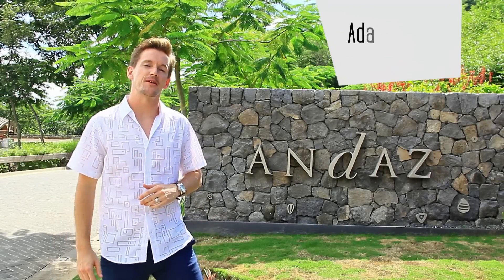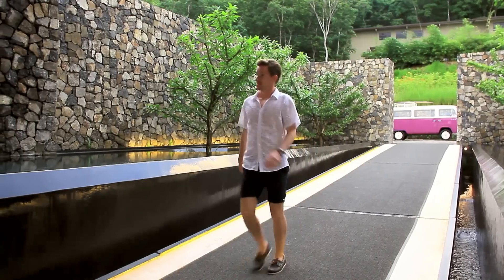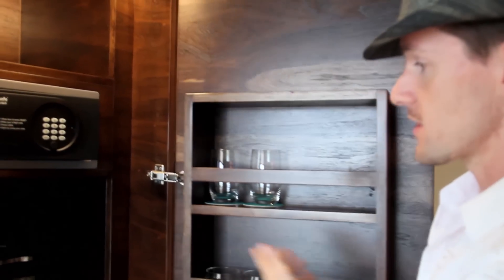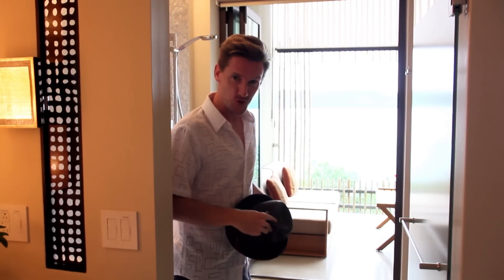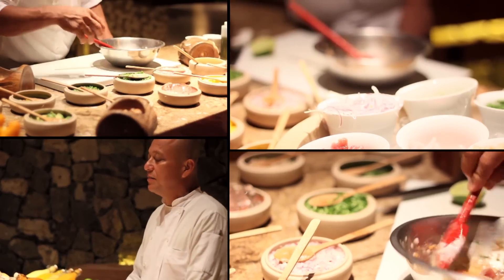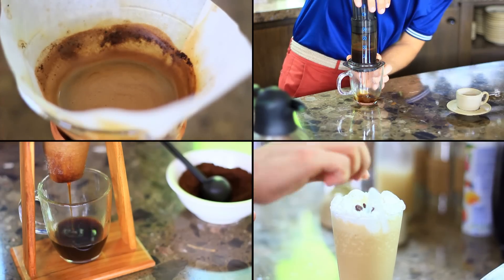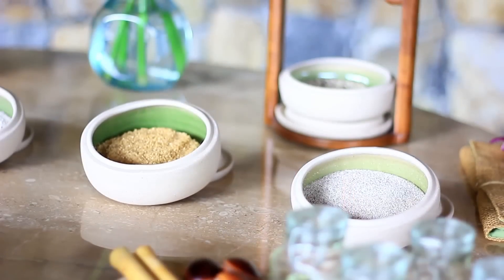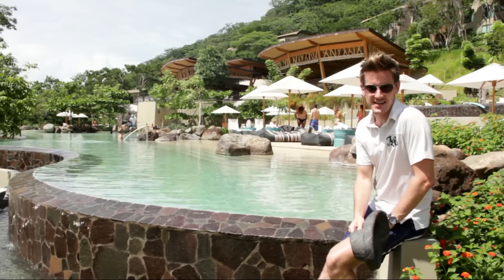Andaz Peninsula Papagayo Resort by FrogTV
Frog TV brings you the latest video on one of our newest hotels on the Papagayo Peninsula the Andaz! This is a leading Costa Rica Beachfront Resort thats only 30 minutes away from the airport!

Expect to enjoy fine dining, warm service and a truly relaxed atmosphere with some luxurious amenities and beautifully design rooms.

For more info on visiting the Andaz Peninsula Papagayo Resort

Music by Cdk "Baby" ccMixter album, BO Crew "Life of Luxiry Theme", Stefsax "Awel" ccMixter album.

Costa Rica Vacations
Calle 70 San Jose 10109
Costa Rica